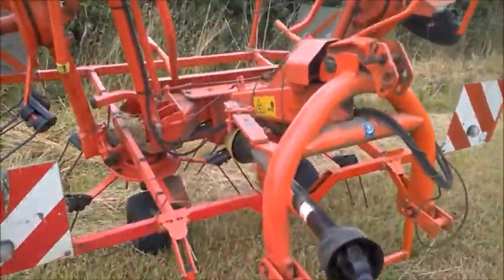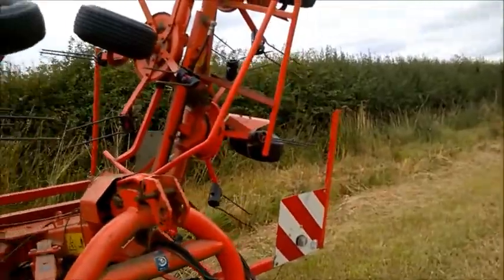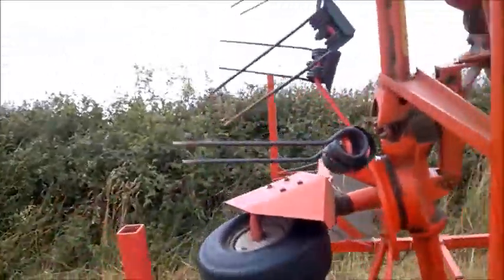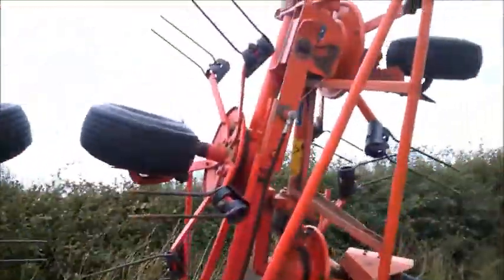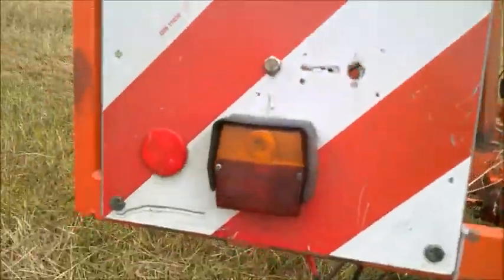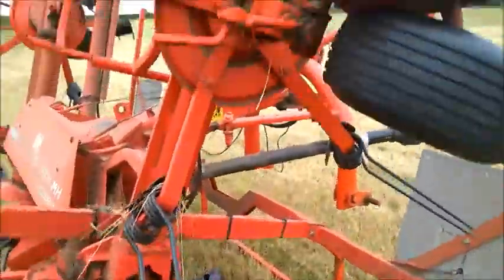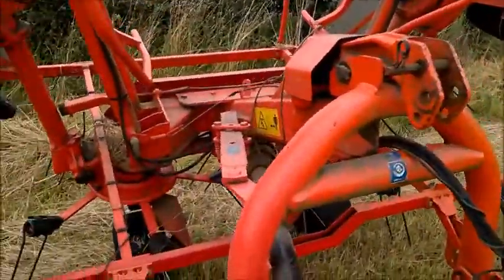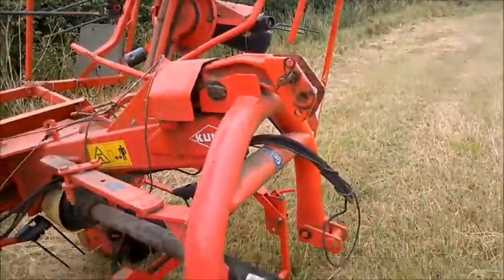How a tedder / haybob works!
Hey guys in this video I give you guys a little tour of the tedder and explain its job! :)